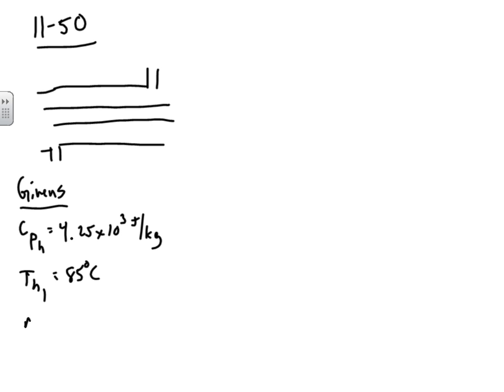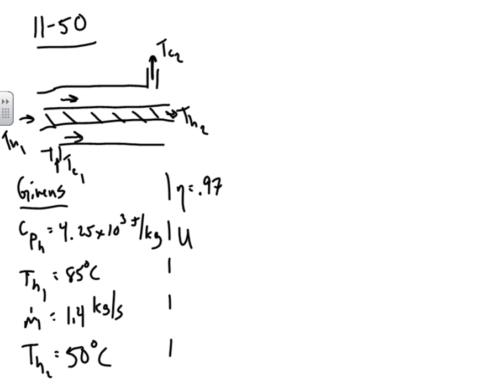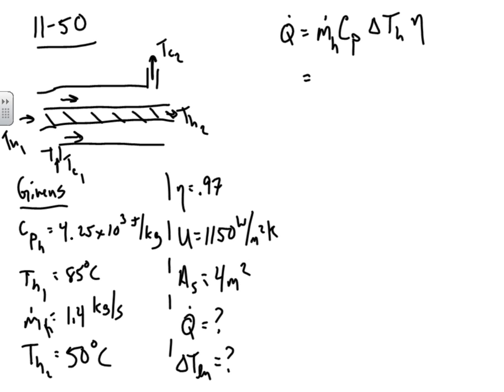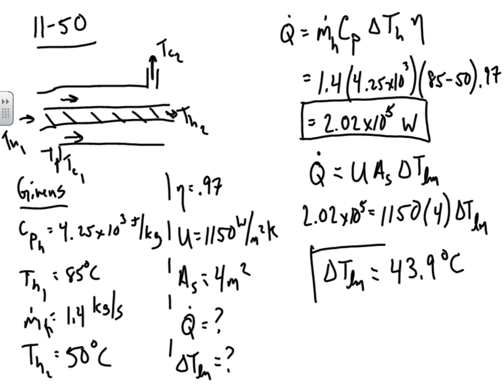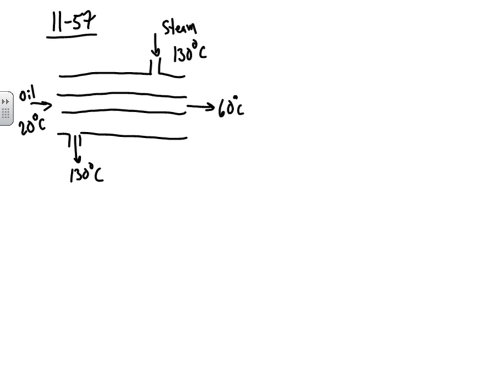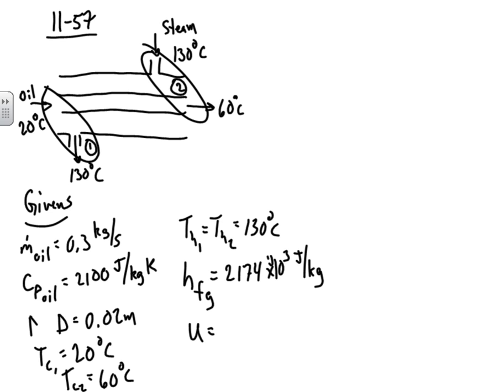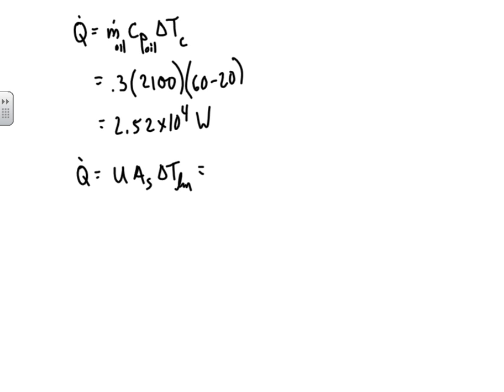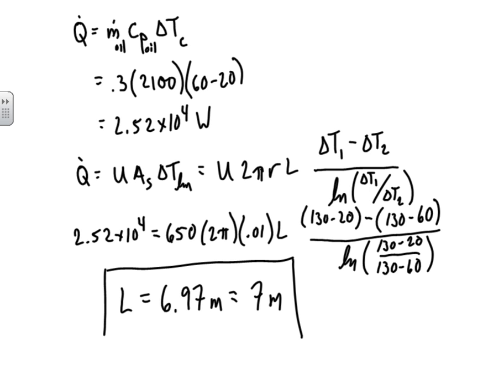ENGG114 HWsol 11 50 11 57